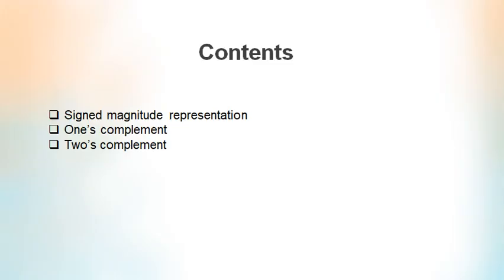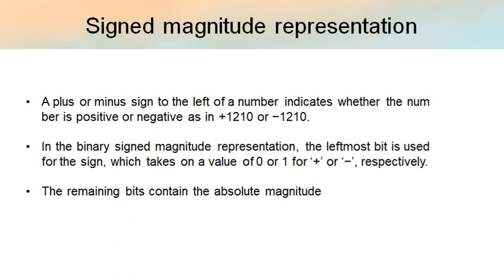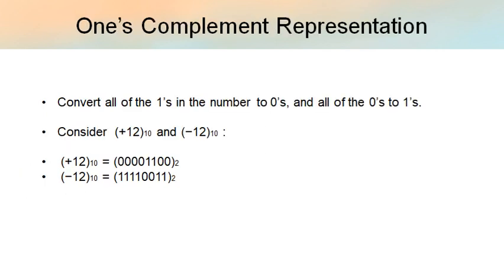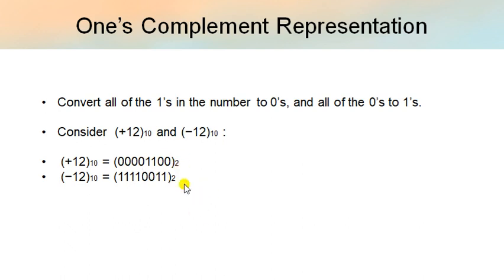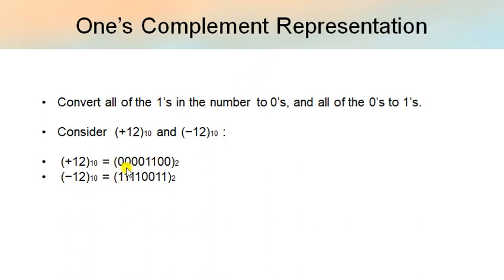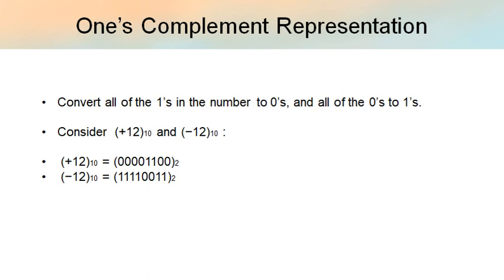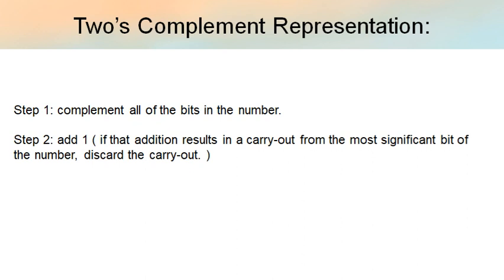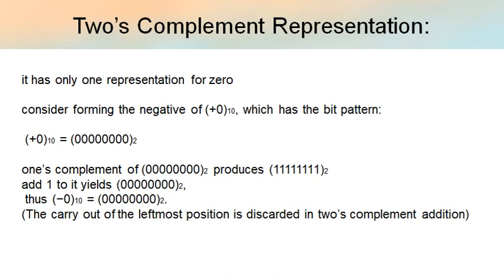CS 203 LSD MODULE-1 ONE'S COMPLEMENT AND TWO'S COMPLEMENT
LOGIC SYSTEM DESIGN
DEPARTMENT OF COMPUTER SCIENCE AND ENGINEERING, CHRIST COLLEGE OF ENGINEERING,IRINJALAKUDA